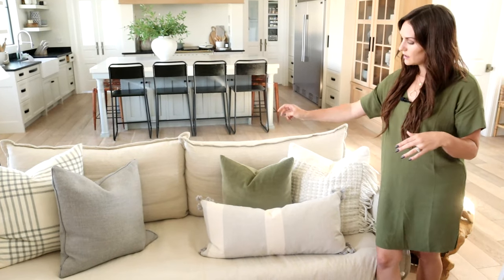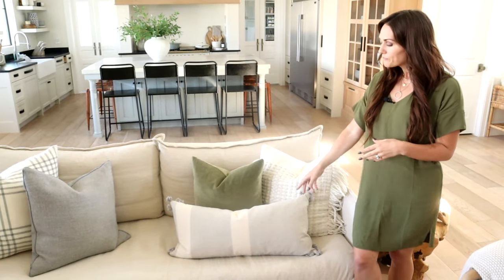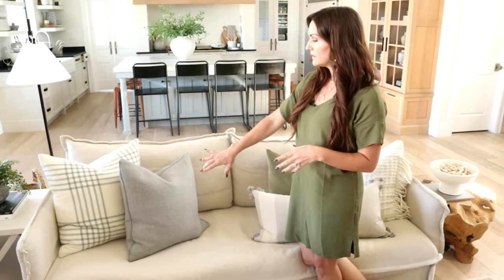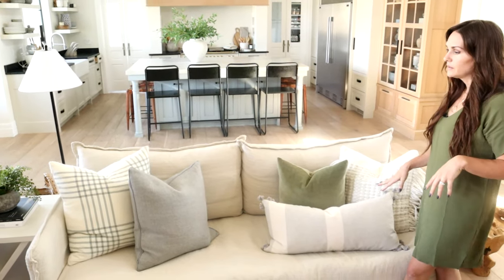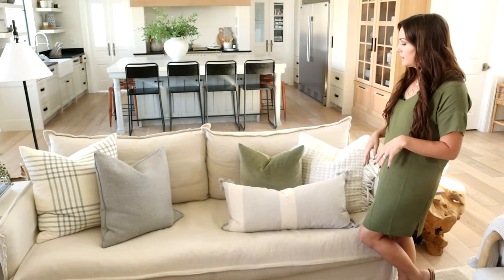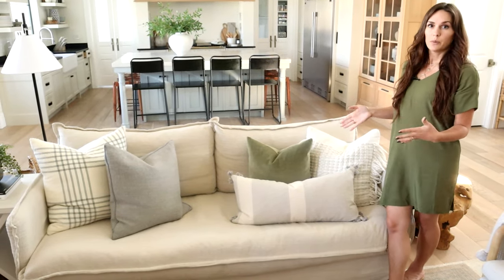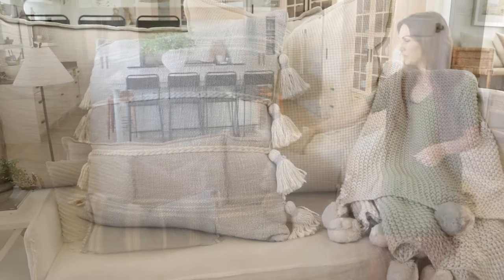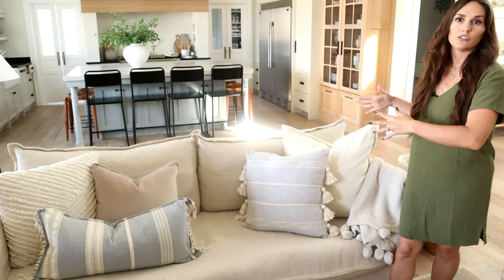How to STYLE Your Throw Pillows like a Professional Interior Designer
Hey you guys! Today I am going to teach you how to style your throw pillows to enhance your room and make your furniture look more expensive and luxurious! It is all about texture, color, shape, size and pattern. I am going to show you my simple method for matching and grouping pillows to style your sofa like a professional designer!!